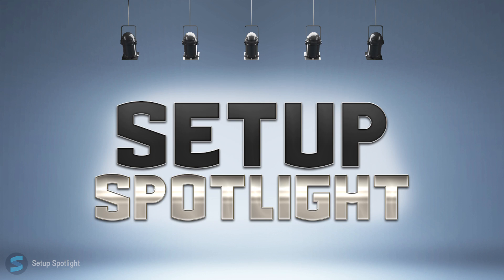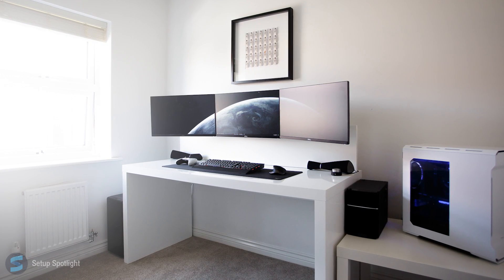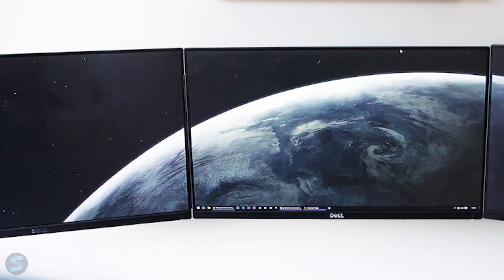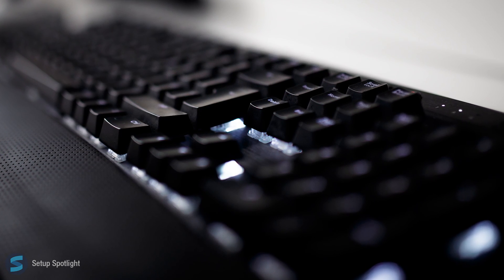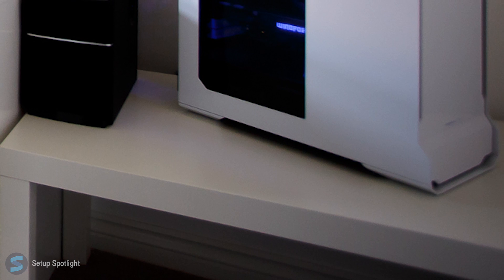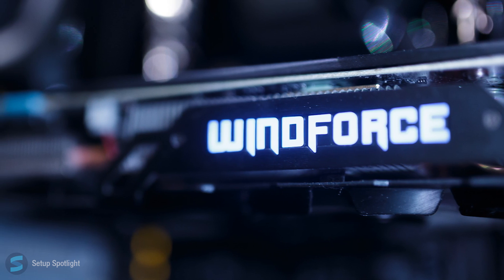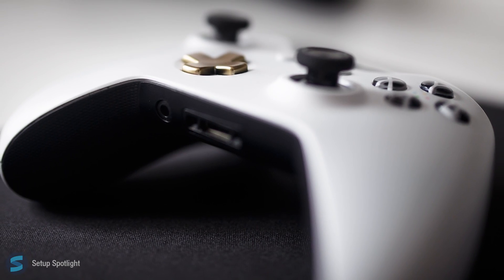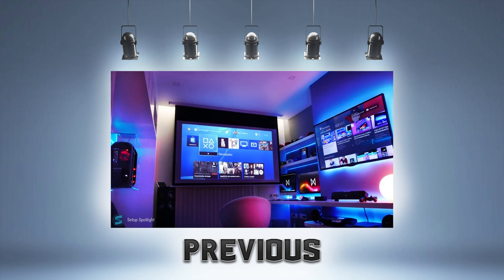Super Clean Triple Monitor Setup - Setup Spotlight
Tom's Super Clean Triple Monitor Setup!

Check out him out on Instagram - @Geekiverse

PC info( Copied and pasted from email)

- Phanteks Enthoo Evolv mATX
 - EVGA X99 Micro2
- i7 5820k OC 4.2
- 32gb Avexir White LED DDR4 RAM
- G1 Gaming 970 (Soon to be 1080)
- H110i GTX
- 4x Thermaltake RIIING LED fans
- NZXT Hue+
- NZXT Grid+ V2
- 512gb Samsung 950 M2 SSD (main photography work boot)
- 512gb Sandisk SSD (secondary gaming OS)
- 256gb Sandisk SSD (undelivered client projects)
- 64 gb Toshiba SSD (Adobe scratch drive)
- 2x 3tb WD Black (mass work storage)